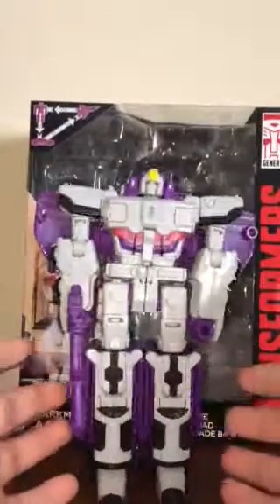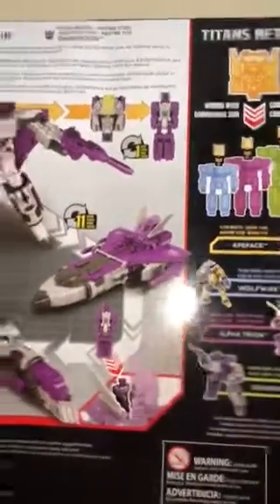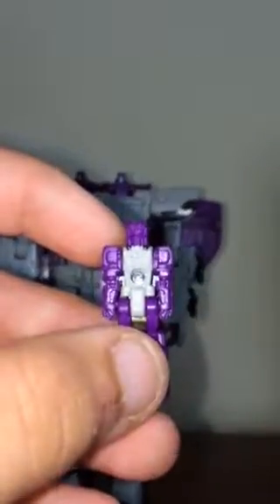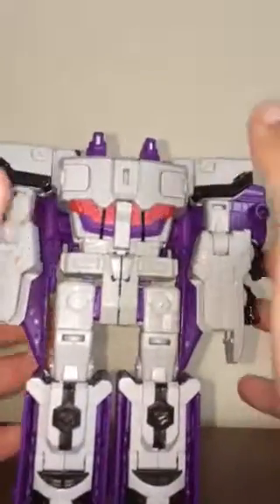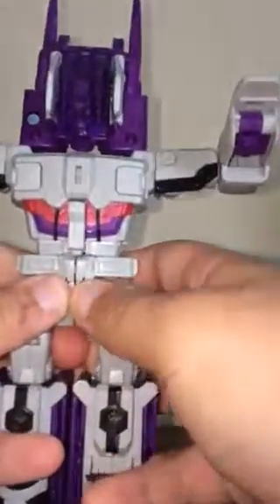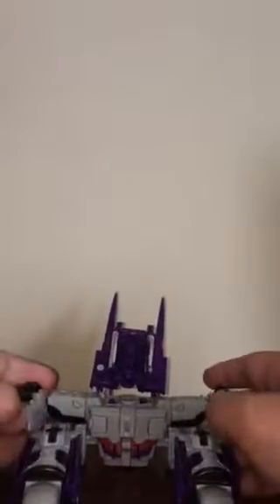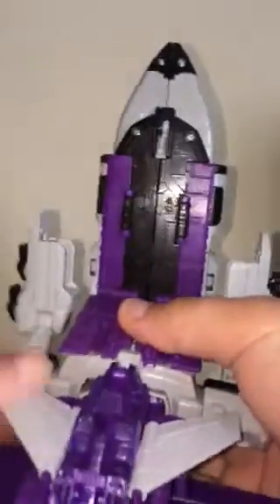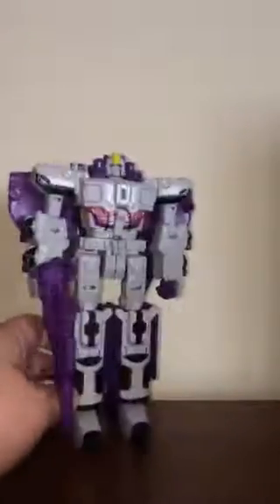Titans return astrotrain base modes